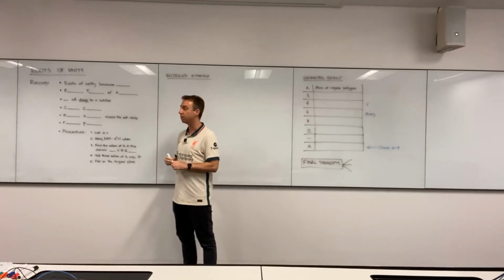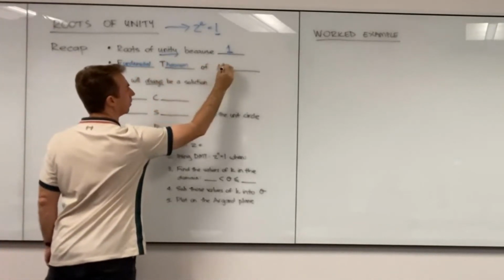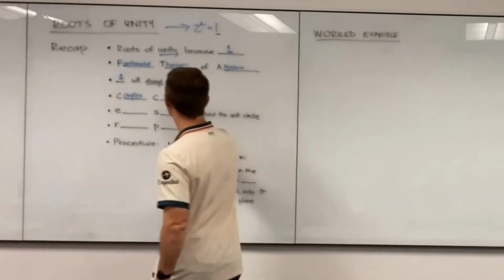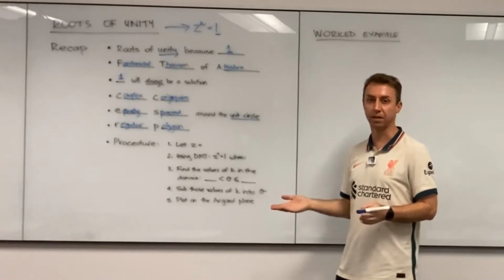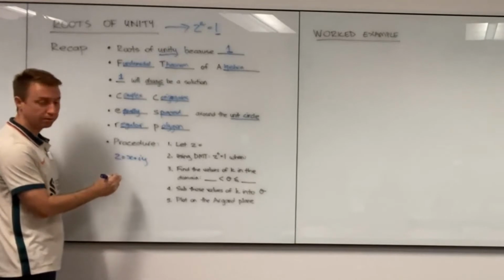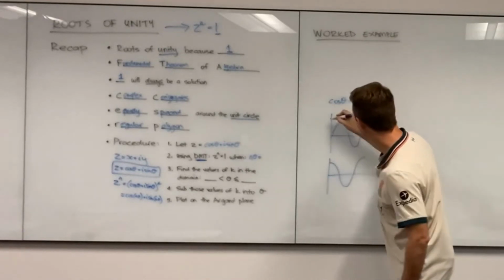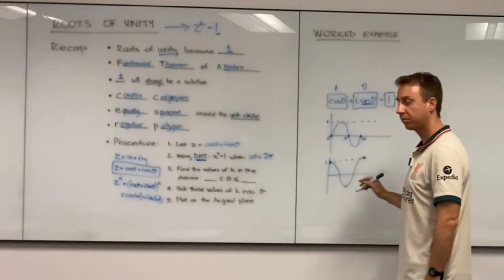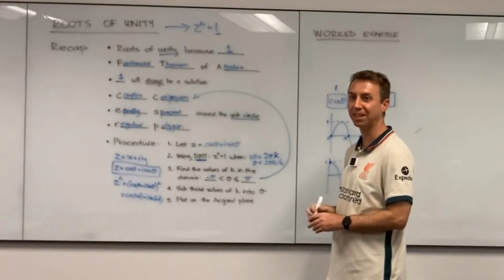Roots of Unity Lesson (Part 1 of 3): Recap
This is a lesson I recently had to teach for an assessment on my Masters of Teaching program. I was pretty happy with how it turned out, so thought I'd share it more widely in case any students need to brush up on their roots of unity. Enjoy!

Apologies in advance about the poor video quality. I recorded on my phone and foolishly used the front camera instead of the back. Doh!